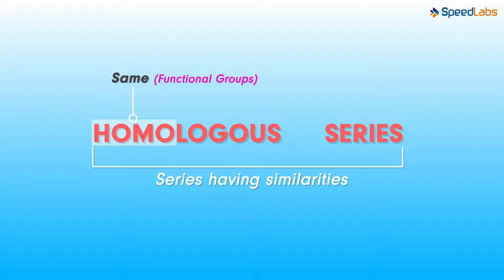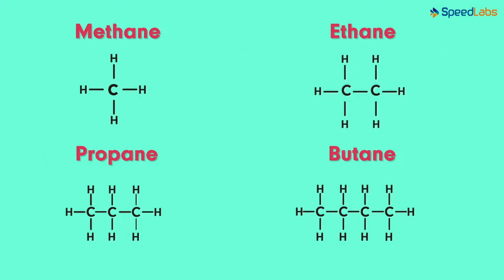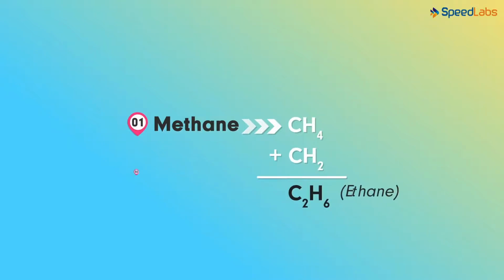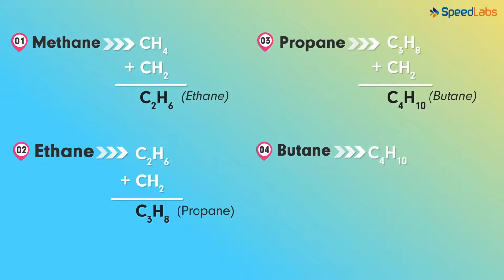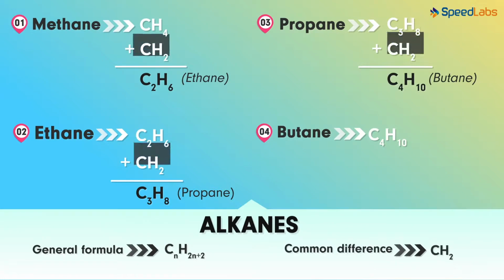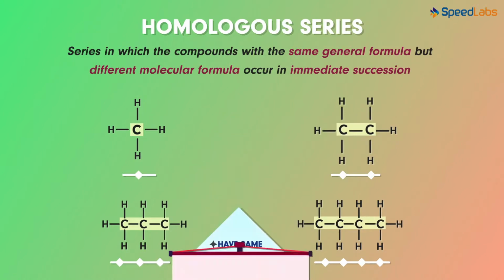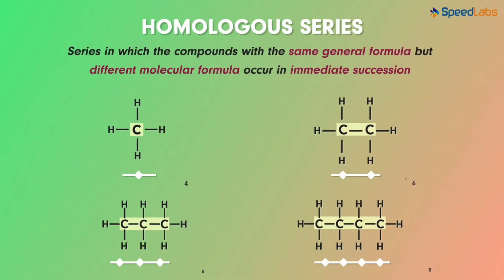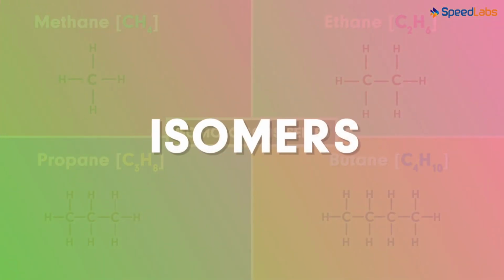Class-10-Science-Ch-8-Carbon & Its Compounds-Topic- Homologous series CBSE 10